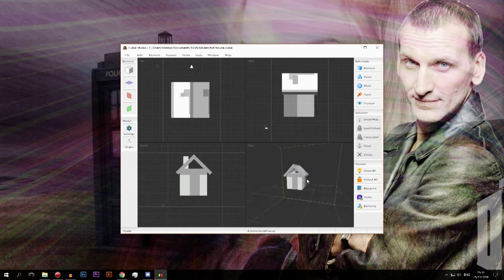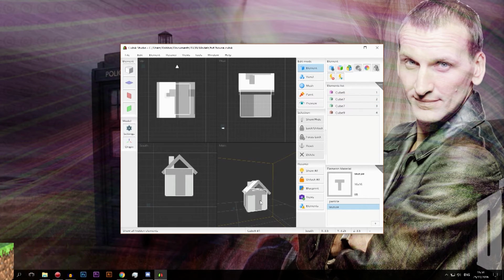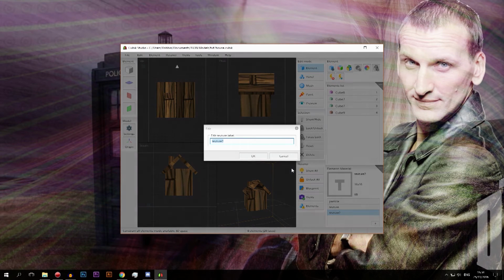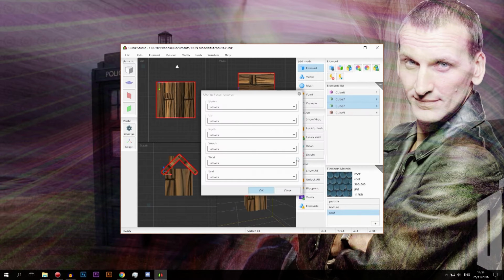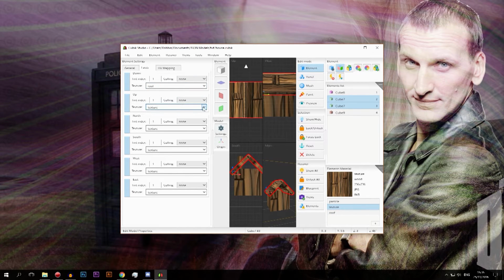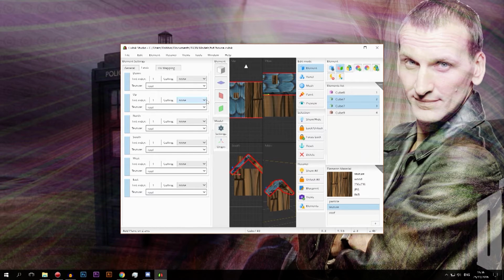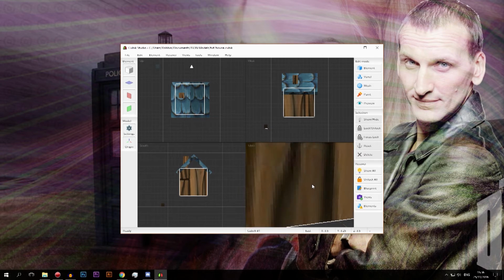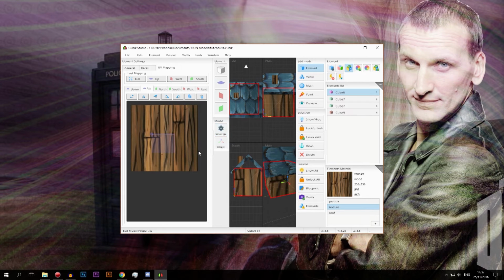#3 - Textures & UV-Mapping - Cubik Studio Modeling Tutorials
Expand to Explore the Description!

Media Creators:
▶ Rushfriend - Intro and Overlay